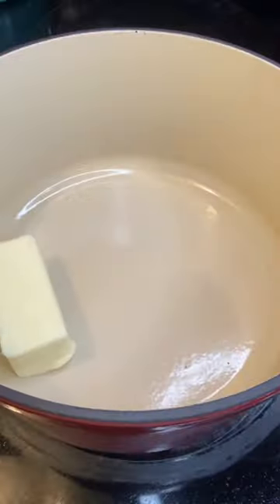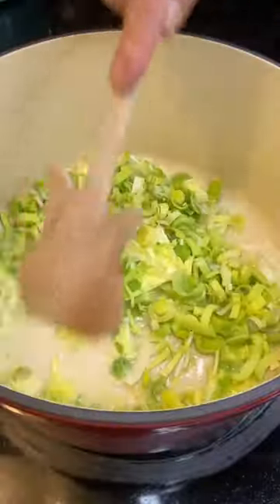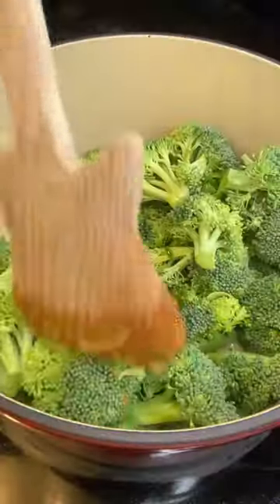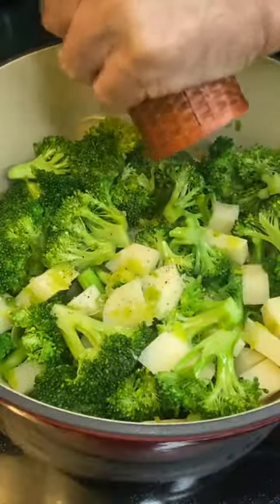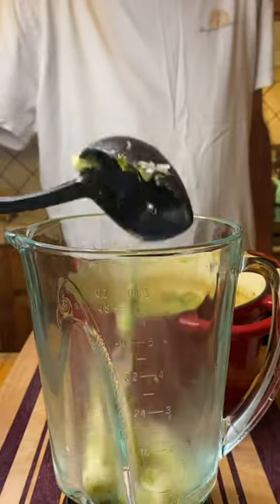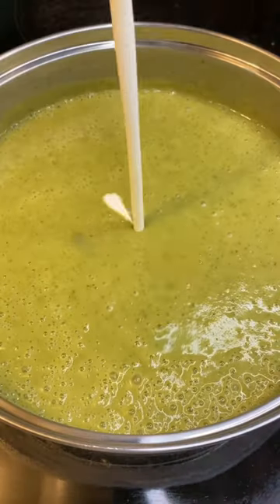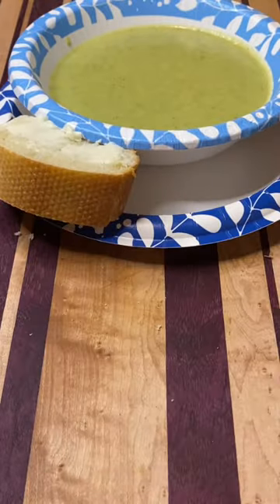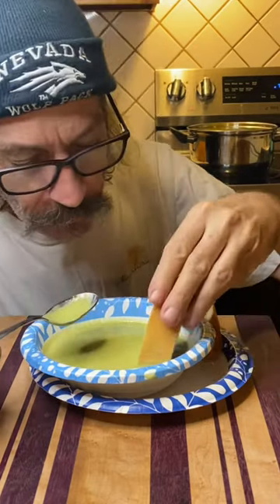Broccoli Leek Soup - Dad’s Recipe